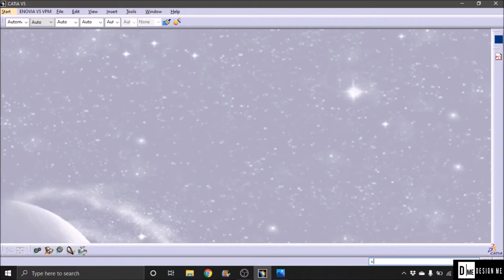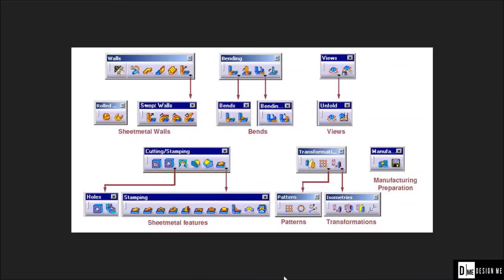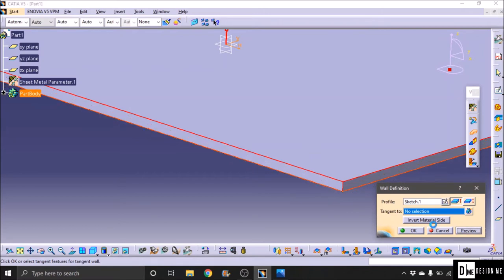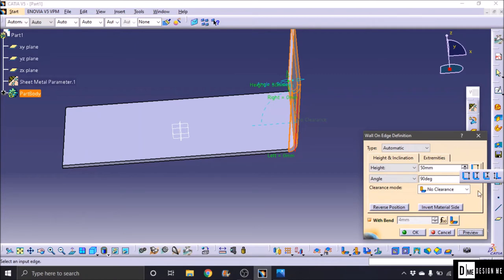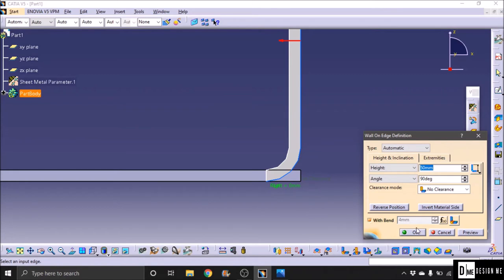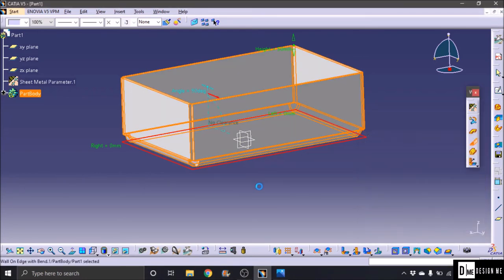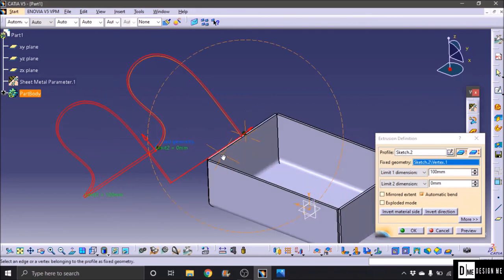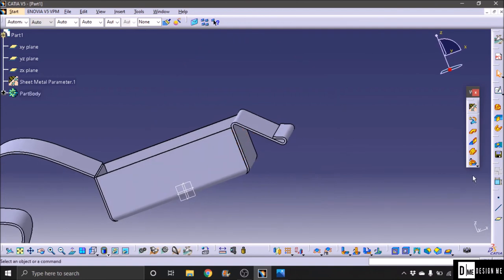CATIA TUTORIALS IN TELUGU - TUTORIAL NO 22 - GENERATIVE SHEET METAL 1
Hello Viewers.